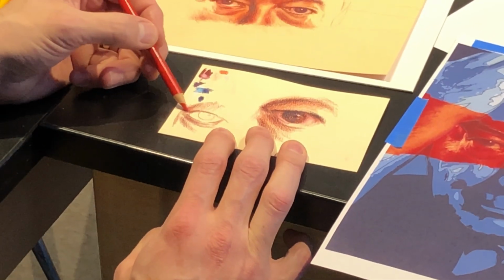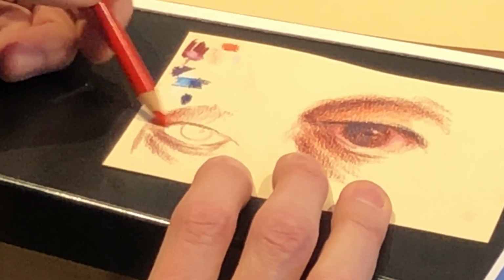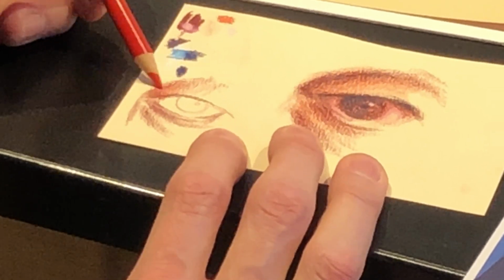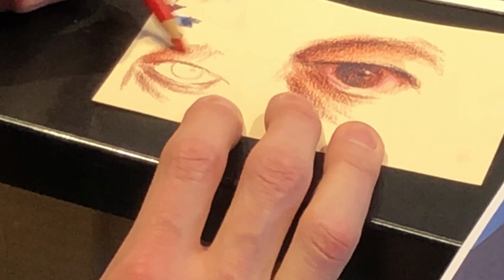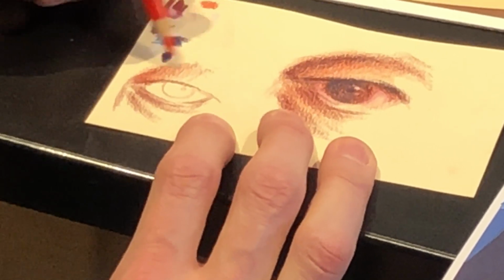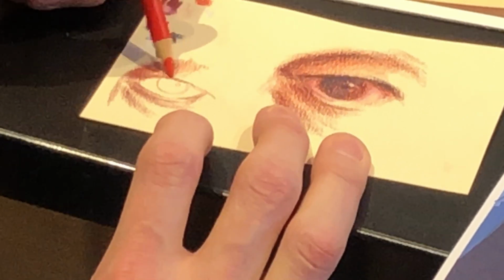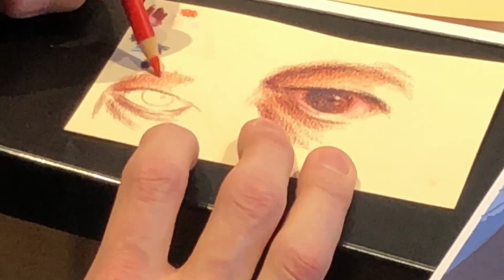Stahl colored pencil demo 2022